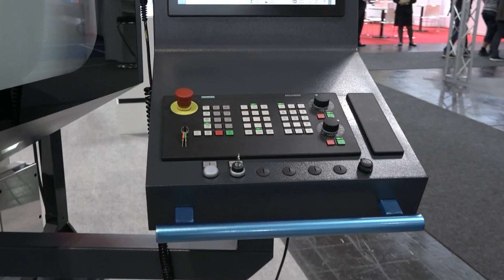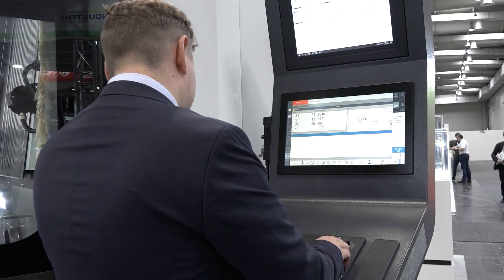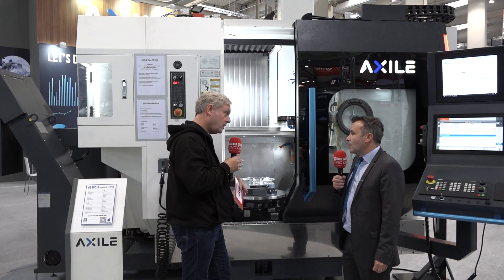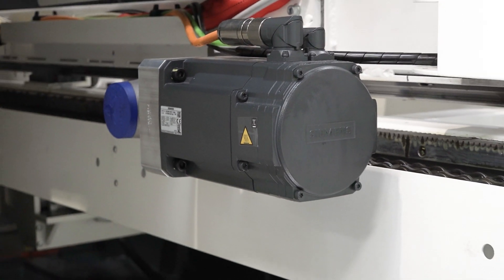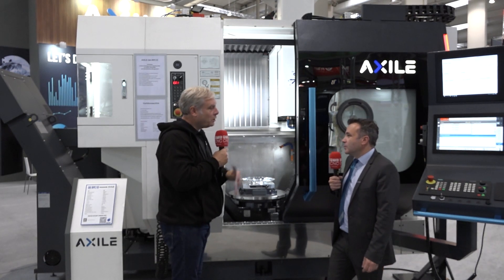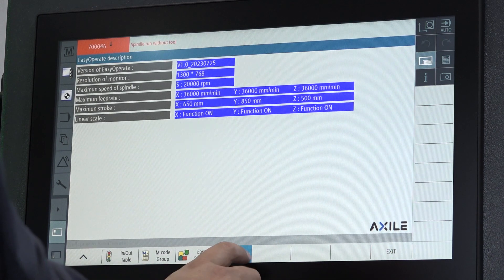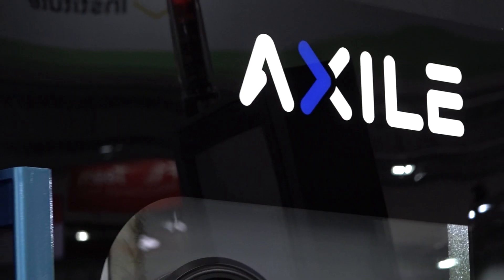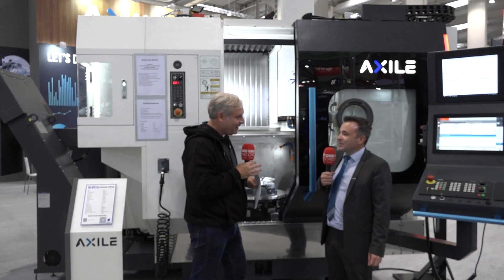AXILE G6i: The 5-Axis Powerhouse with Integrated Pallet System! Unveilled at EMO Hannover 2023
Looking for the next game-changer in 5-axis machining? Join Colin Griffiths from MTDCNC as he dives deep with Nicolas Budrino from AXILE Machines at EMO Hannover 2023. Discover the AXILE G6i's prowess in simultaneous 5-axis machine tool tech, ideal for industries like aerospace and automotive. What sets this machine apart? Its incredible configurability—from 80 tools up to a whopping 350! Whether you're in aerospace, automotive, or die & mould, this machine offers a flexible choice with Siemens, Heidenhain, and FANUC CNC controls. Ready to elevate your machining capabilities? Contact ETG in the UK and be a part of the AXILE revolution.

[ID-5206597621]